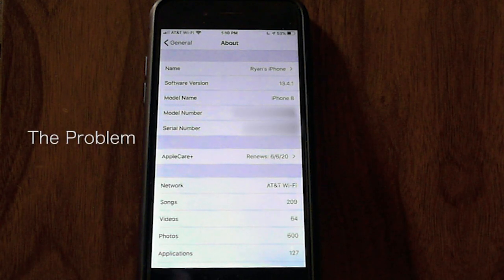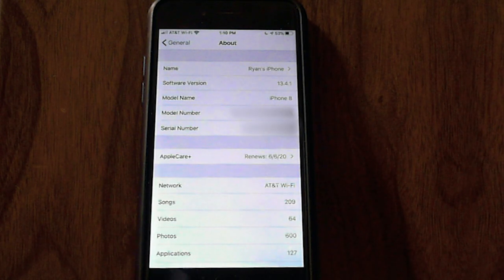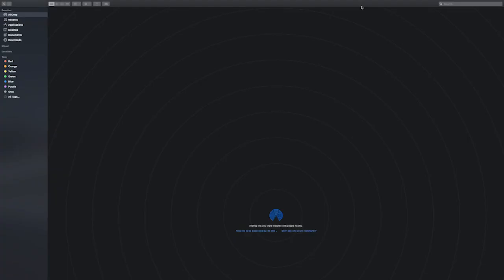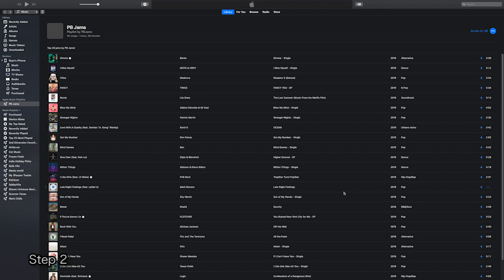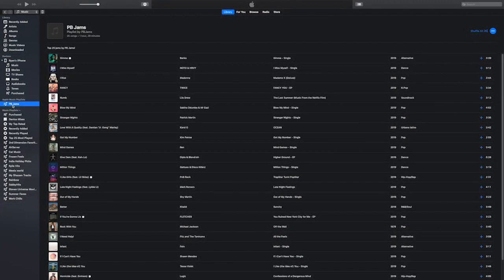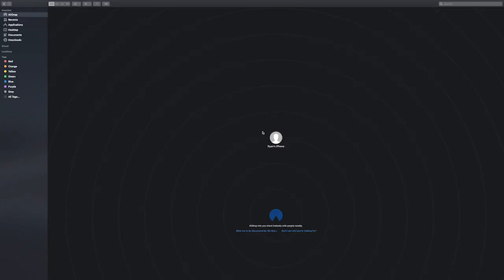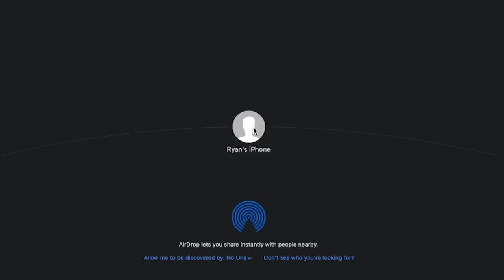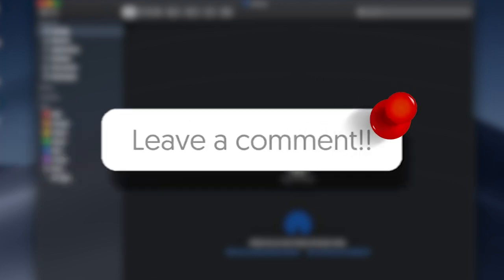How to AirDrop from macOS Mojave to iOS 13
In this video, I talk about a possible reason why someone can't AirDrop to their iOS 13 devices from a Mac running macOS Mojave. At the start of the video, I run down the exact issue I was having. To see the fix scrub to 0:52. Man the video quality dropped on that export. Eh.

To the ones who figure out that iOS 10 →  iOS 13 AirDrop request...you're a legend! I hope to see those comments down below too.

Chapters:
0:00 Identifying the Problem
0:52 The Solution
2:20 Learn More!